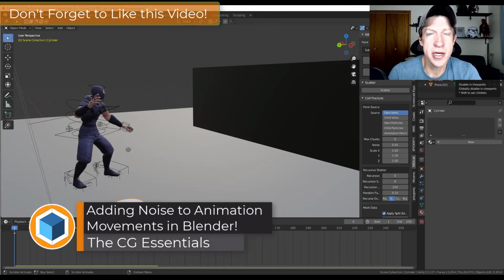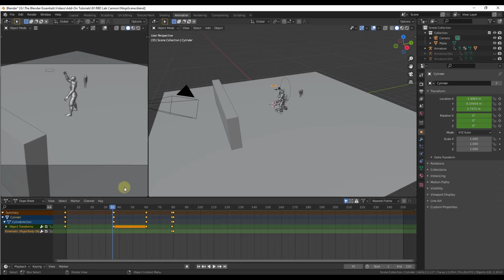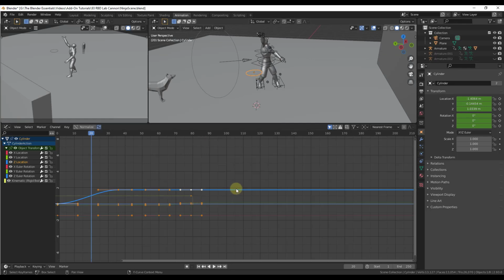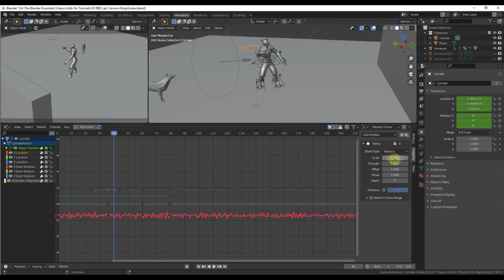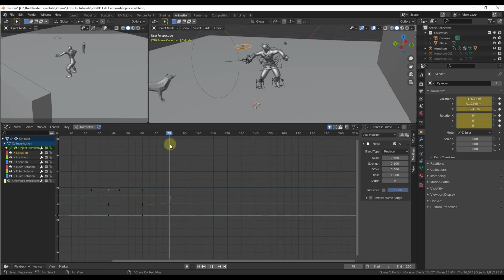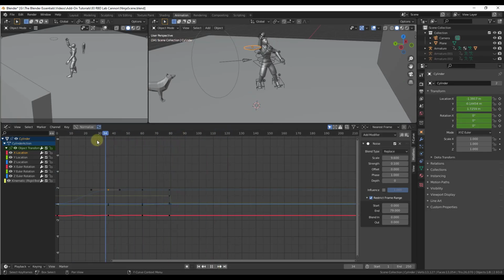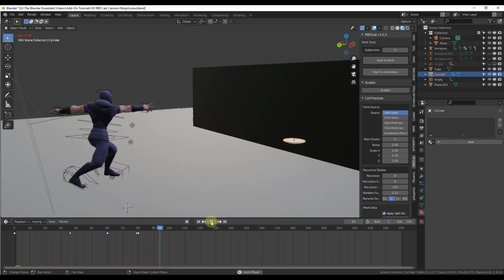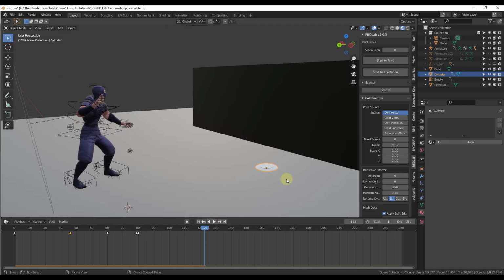How to Create RANDOM MOVEMENT in Animations with NOISE!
In this video, learn to use the noise modifier in Blender to add randomization to animated movements in Blender!

TIMESTAMPS
0:00 - Introduction
0:24 - Initial Animation
1:05 - Using the Animation Panel and Graph Editor
2:35 - Animation noise modifier location
2:57 - Adjusting noise attributes (scale, strength, etc)
4:40 - Setting noise start and stop keyframes
6:32 - Fine adjusting noise settings
7:00 - Final Result